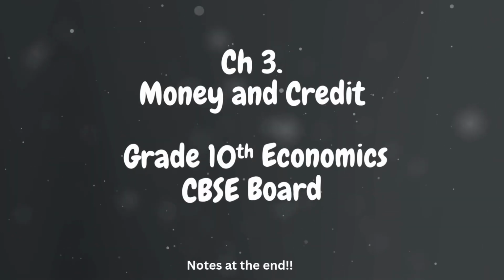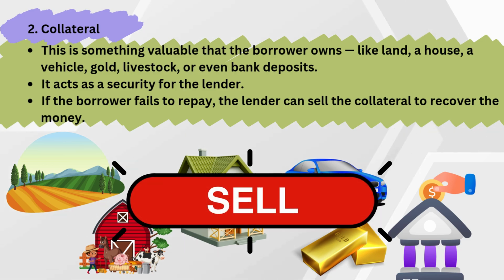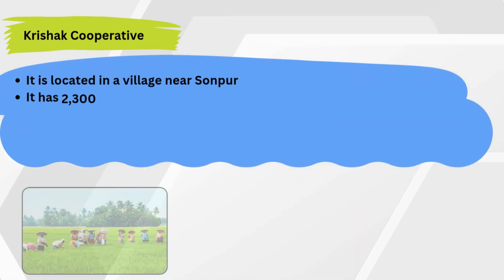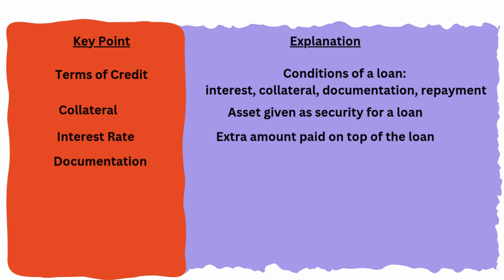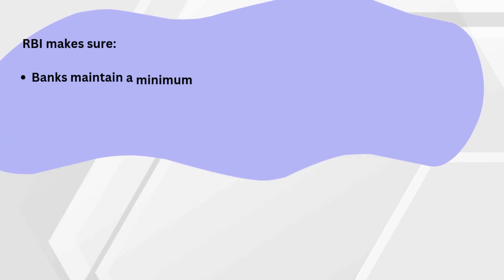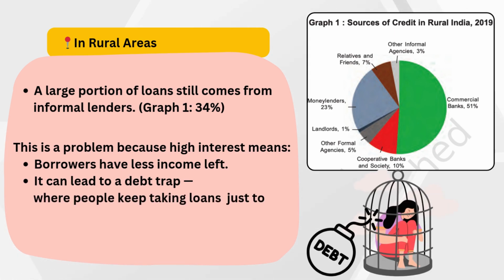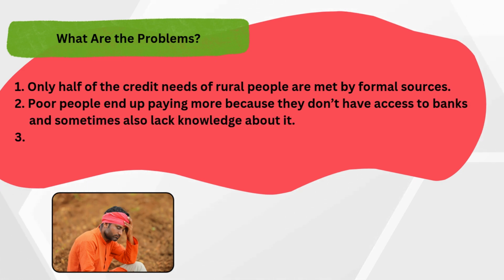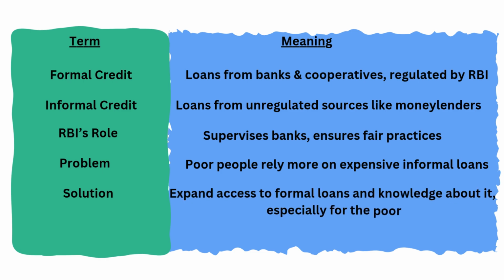Money and Credit |Part 2 | Class 10 Economics Chapter 3 | CBSE | NCERT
Class: 10th CBSE/NCERT
Subject: Economics
Chapter: Money and Credit

Topics Covered in This Video:
✅ What are the Terms of Credit?
✅ What are Cooperative Societies and how do they help with loans?
✅ Types of Credit Sources

We’re here to make your Social Science journey smoother and more successful!
Get ready for simple tips, smart strategies, and clear guidance to help you understand better and score higher in your next exams.